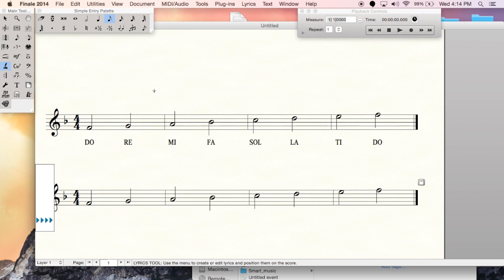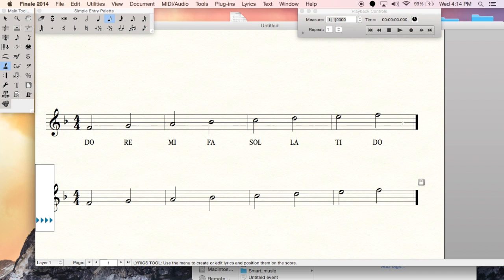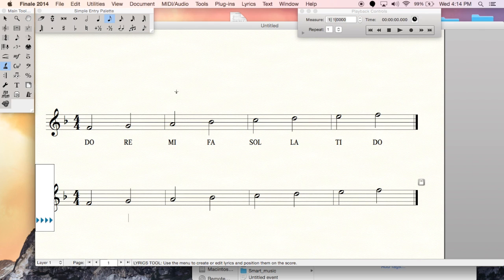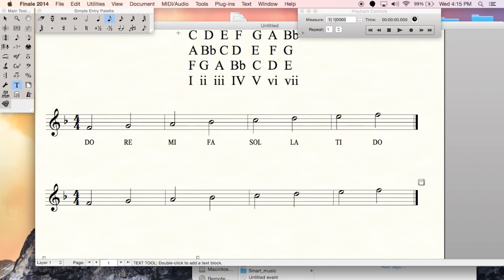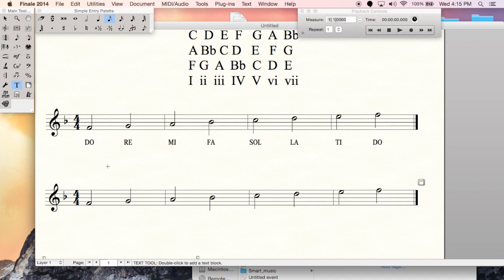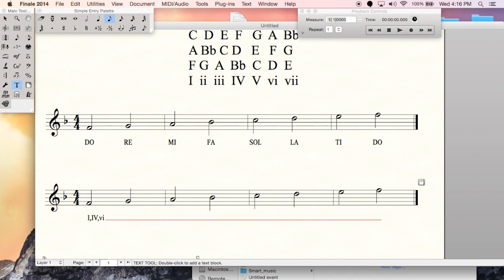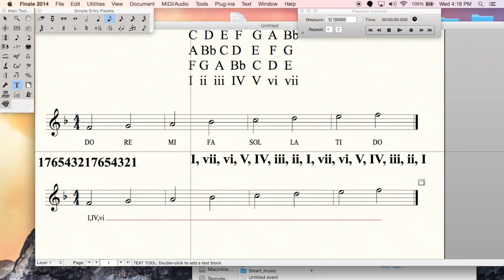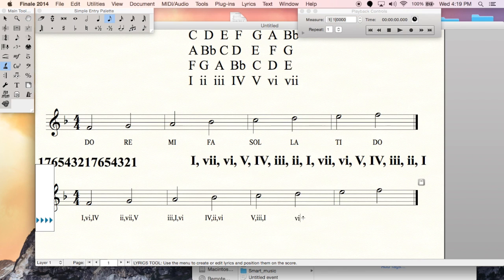Matching Scales with Chords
This video is about Matching Scales with Chords